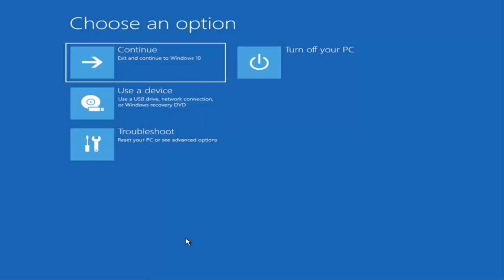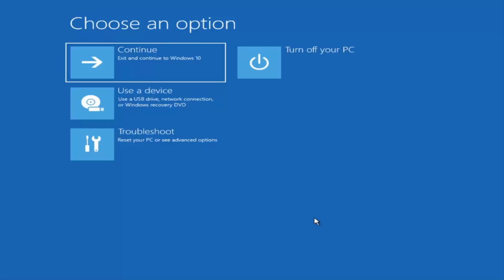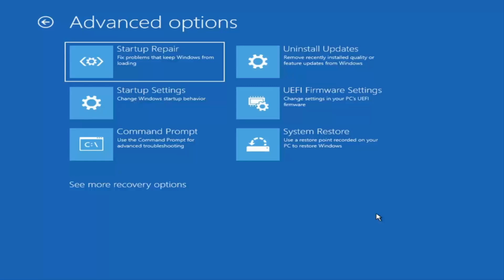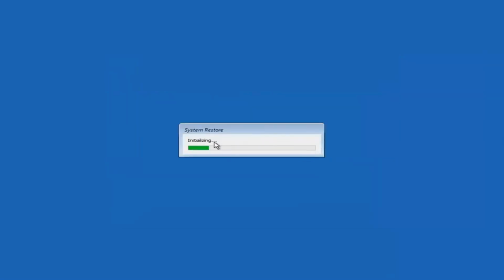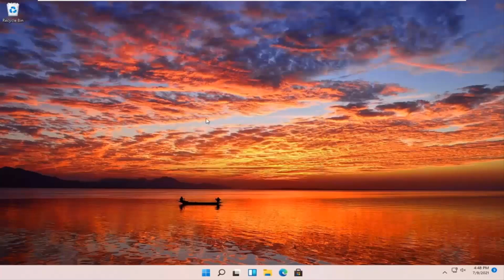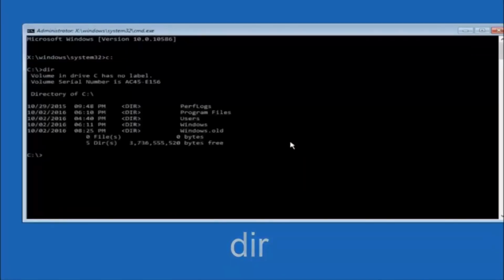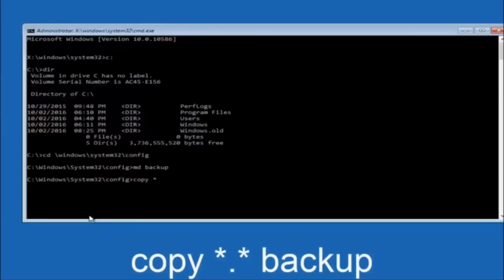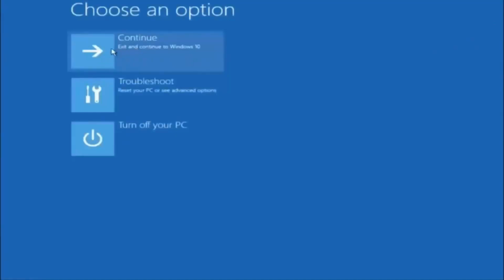Dell G15 5511 - How To Fix Black Screen (But Turns On) [Solution]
If your Dell G15 5511 is experiencing a black screen while still turning on, this video explores the topic and discusses common symptoms related to this display issue. A gaming laptop that powers on but does not show an image can be associated with different hardware or software-related factors. This tutorial is designed for users searching for Dell G15 5511 black screen troubleshooting, display problems, and startup issue information. It provides helpful context about the issue without explaining the repair or troubleshooting process.

Issues addressed in this tutorial:
Dell G15 5511 black screen
Dell G15 5511 turns on but no display
Dell G15 5511 black screen but turns on
Dell G15 5511 screen not working
Dell G15 5511 no display issue
Dell G15 5511 startup problem
Dell G15 5511 display troubleshooting
Dell G15 5511 power on no screen
Dell G15 5511 boot issue
Dell G15 5511 display problem

This tutorial focuses on the Dell G15 5511 black screen issue and helps viewers understand the topic of a gaming laptop that powers on without displaying anything on the screen. It covers common display symptoms, startup concerns, and no display situations that users may encounter with the Dell G15 5511. Whether the laptop appears to run normally while the screen remains blank or the display does not appear during startup, this video provides useful information about the issue. It is an informative resource for anyone researching Dell G15 5511 display problems and black screen symptoms.